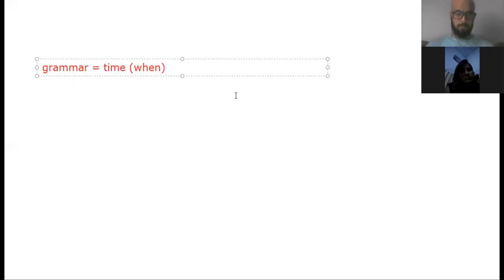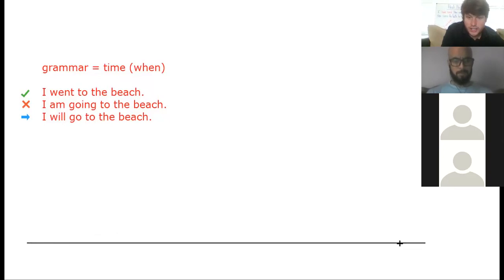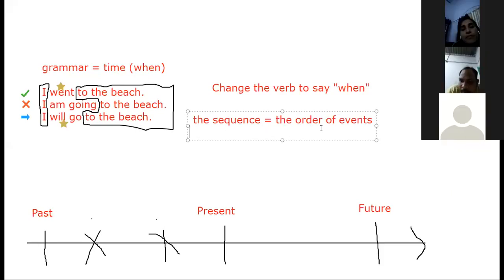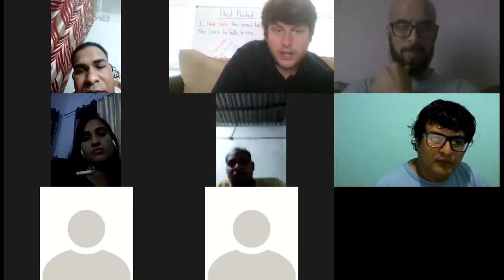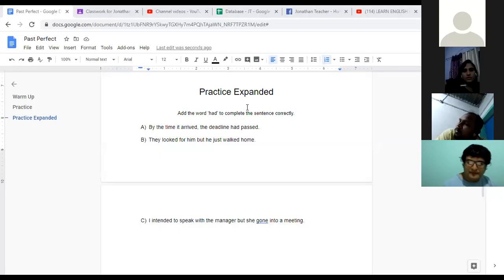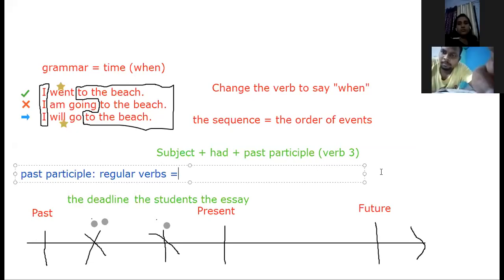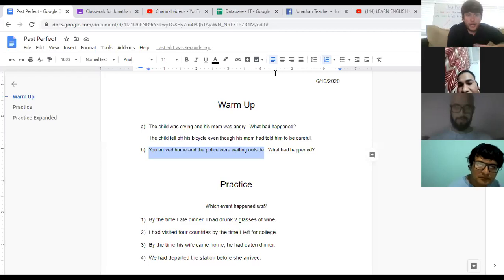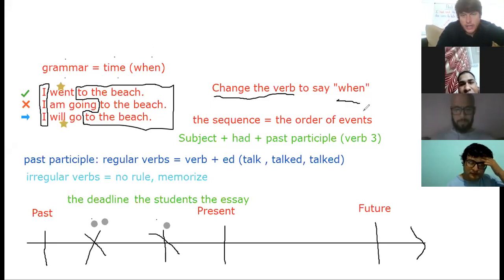Free Class Recap - Past Perfect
Here is the free class recap for the Past Perfect lesson.  Enjoy!